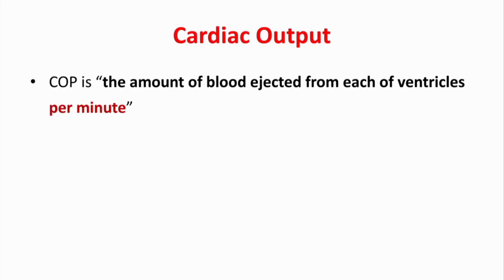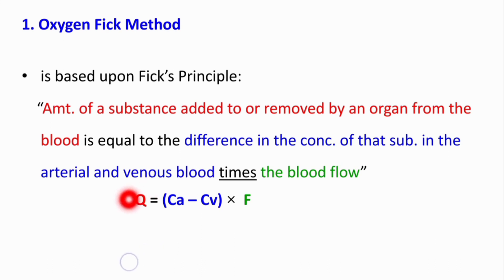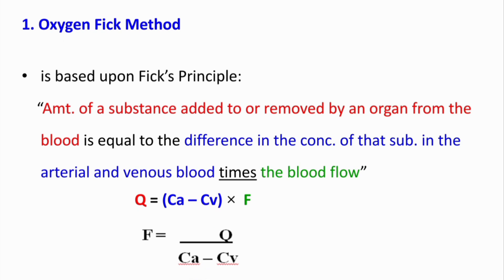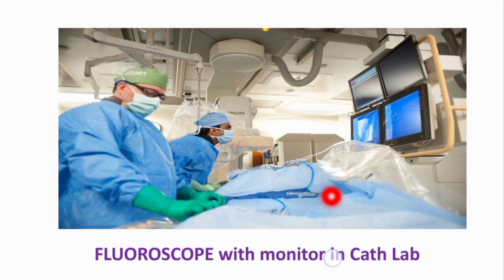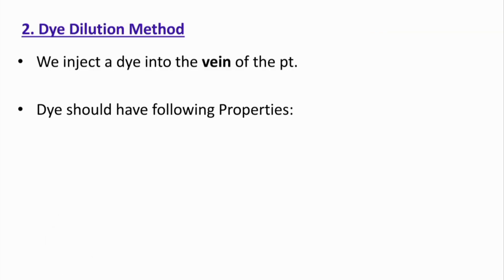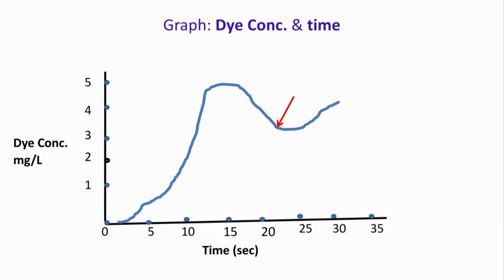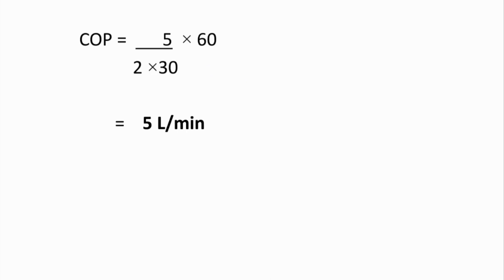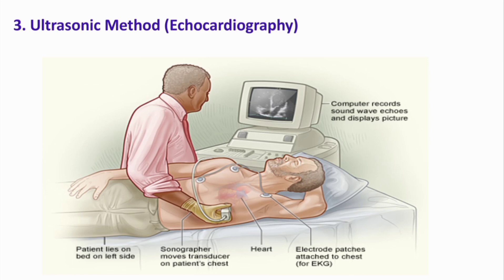Measurement of Cardiac Output (COP) | CVS Physiology